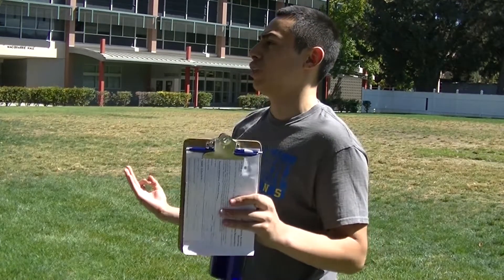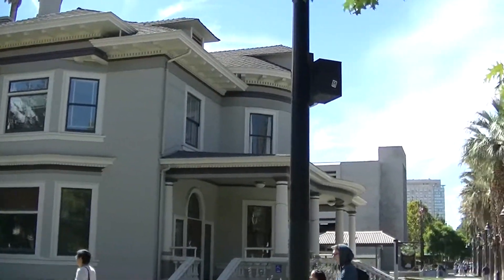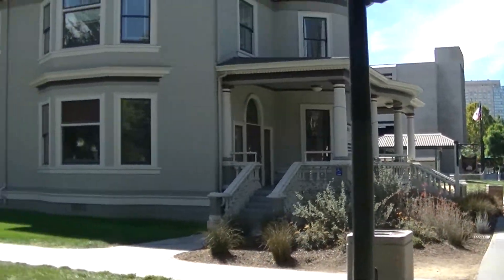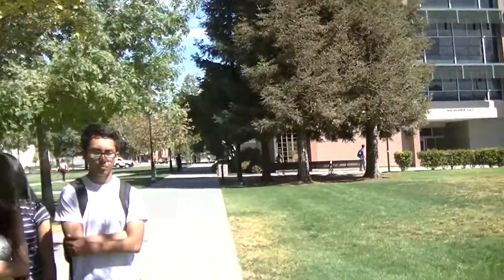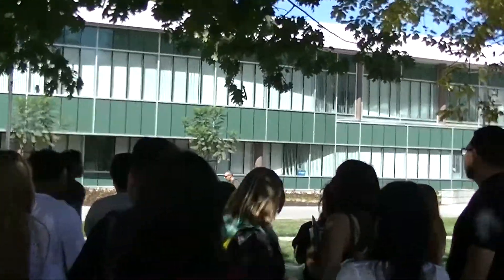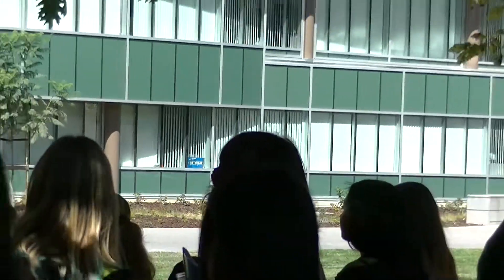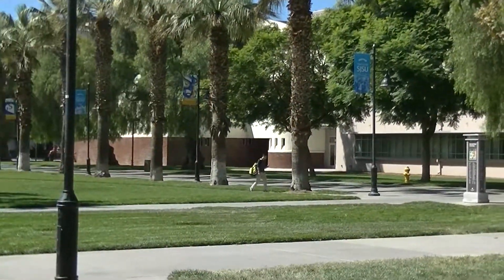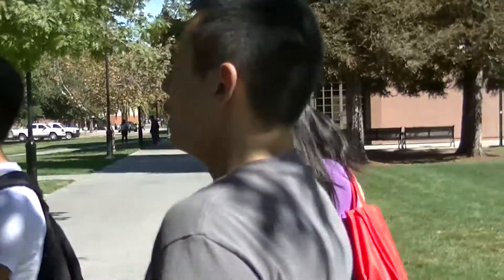San Jose State University Fall 2015 Part 12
Campus Tour Guide